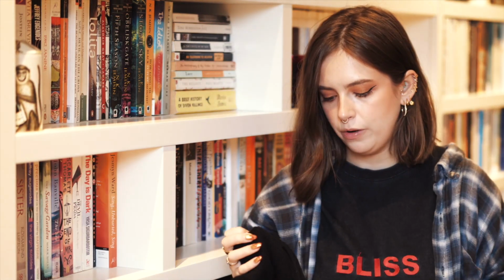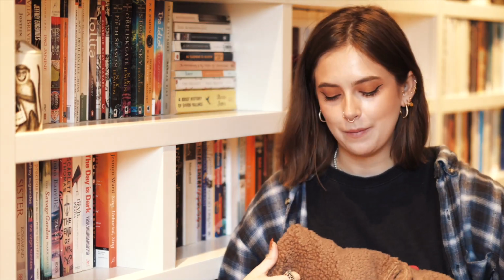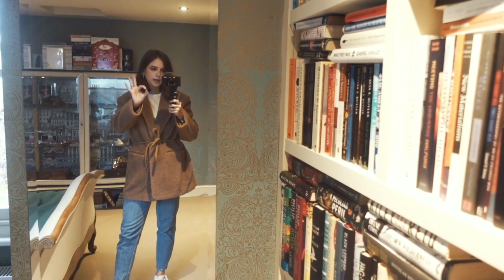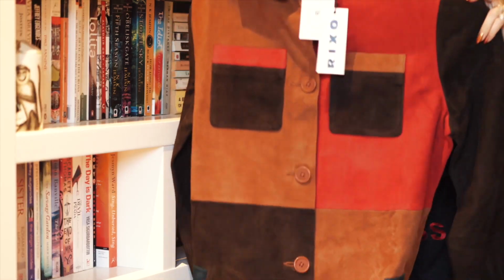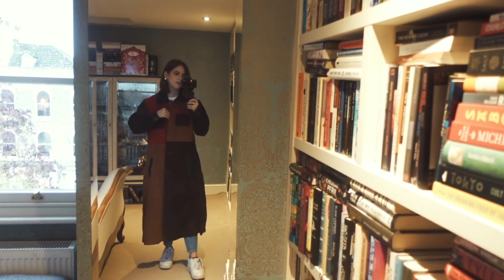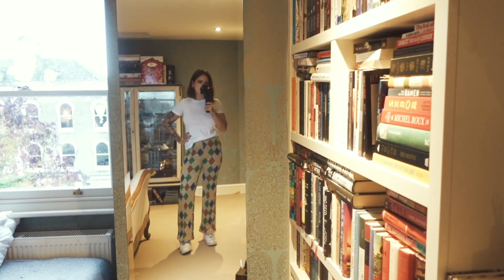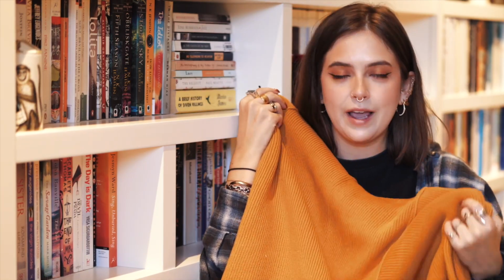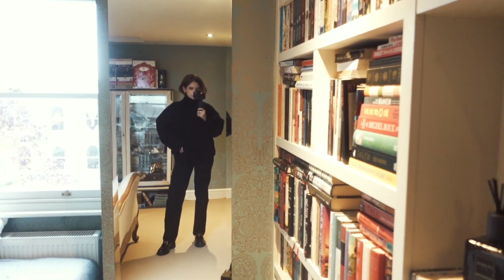VLOGMAS 2021 DAY 8: FARFETCH + Free People Haul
This video contains paid for advertorial for FARFETCH

                        ——SOCIAL MEDIA——

                                ——LINKS——

Blue Shirt - Vintage

Bliss Tee - UNIF (old)

*Sparkly Hoops - Vashi

Sapphire Ring: jewellers in India

Gold Signet Ring: grandma’s

Eternity Bands: Rosa de la Cruz

Gold Bracelets: gifts

Silver Link Bracelet/Silver Bangle: gifts

FAQ

27

Panasonic Lumix GH5 + Sony ZV-1

London

I think I'm about 5'4"

Is your hair dyed?
Nope!